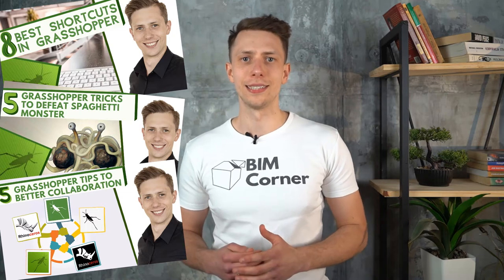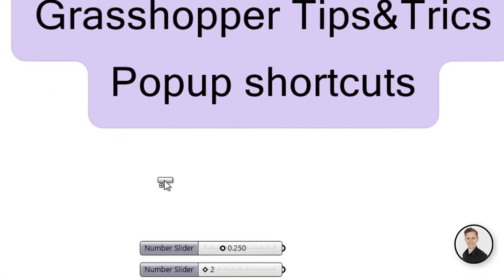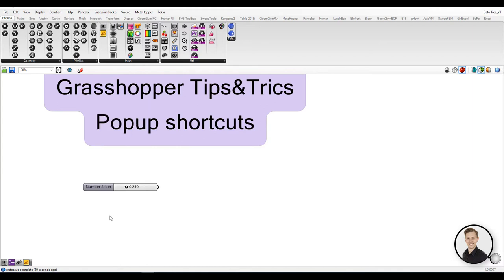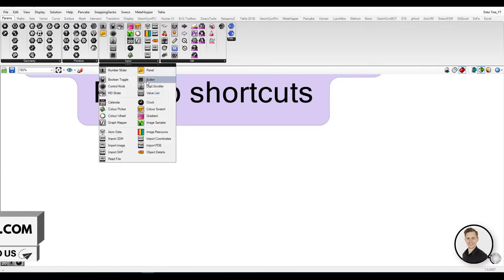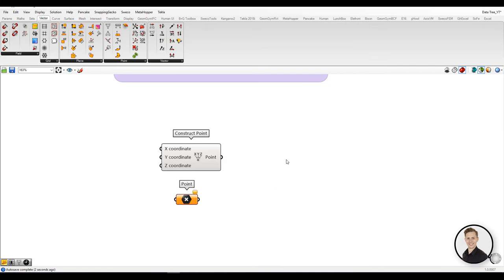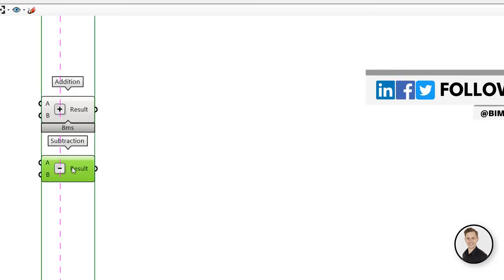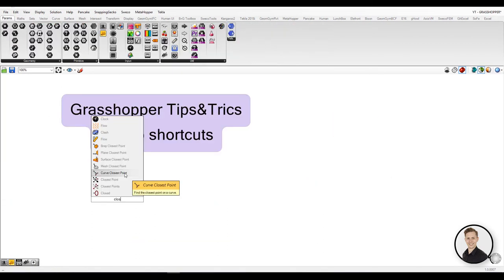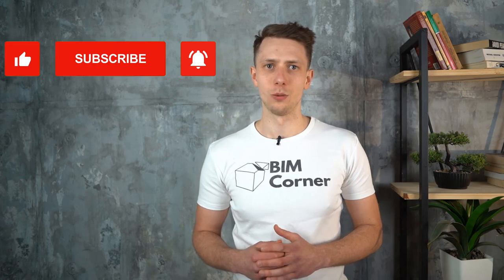How to be faster in Grasshopper? - POPUP shortcuts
0:00 Grasshopper Basics
1:08 Scribble
1:30 Panel
1:55 Slider
2:54 Calendar
3:15 Clock
3:40 Point
4:05 Domain
4:30 Math
5:25 Allias
5:50 DOWNLOAD